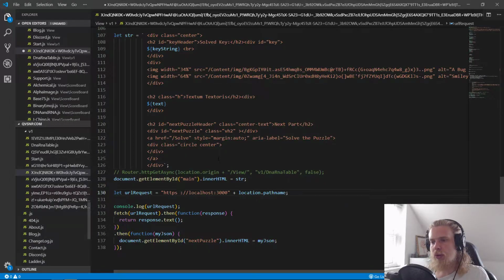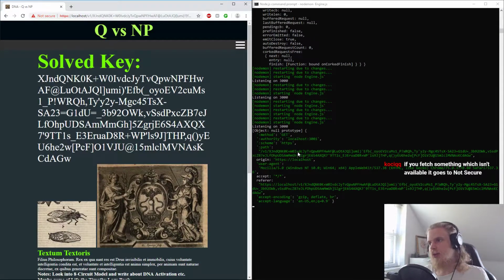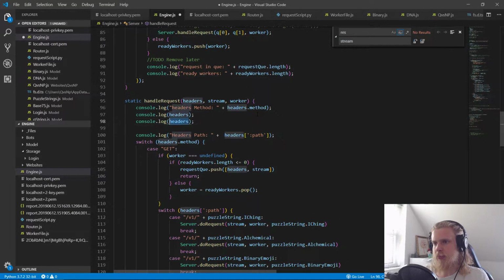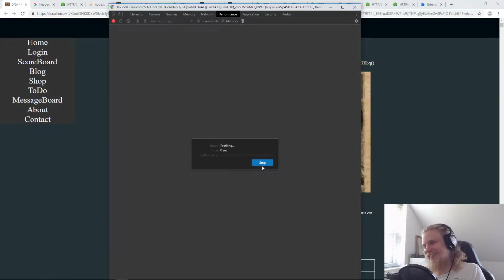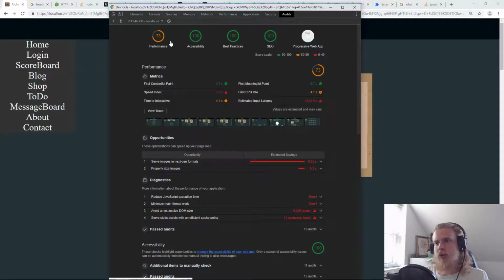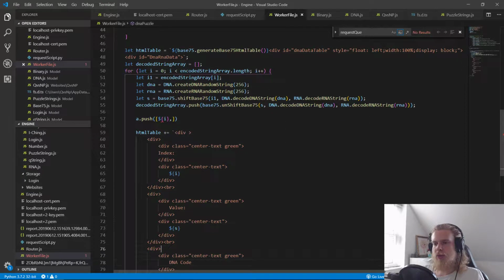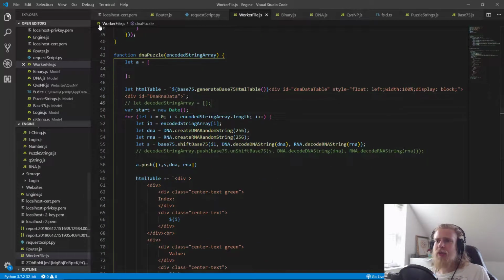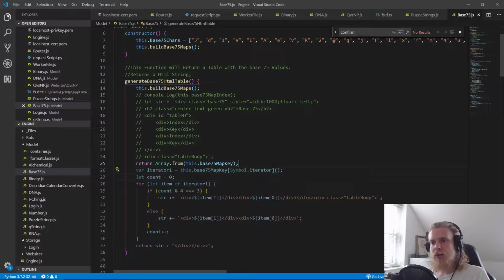[Node.js & JavaScript] And Fixing SSL for Localhost & HTTP2 for API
I programmed a little Node.js & JavaScript. Also Fixed so that the localhost Is SSL with the Green Lock.
The Node.js API Is now HTTP2. This introduced a bug.

Did a long stream. The long last part of the stream. I find myself working with Worker Threads in Node.js. Trying to achieve a structure / program that does computations in multiple cores for a better performance.